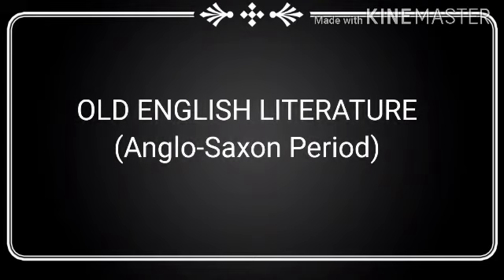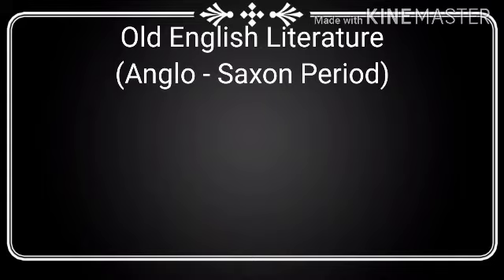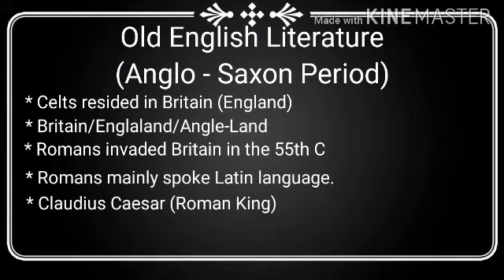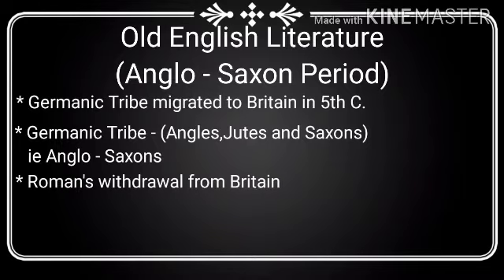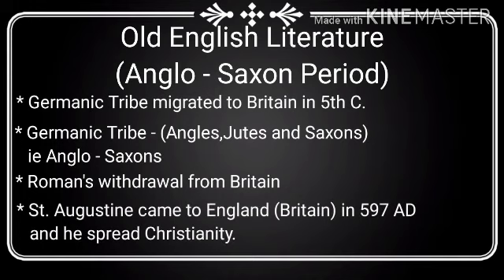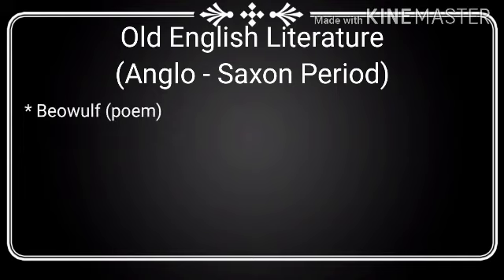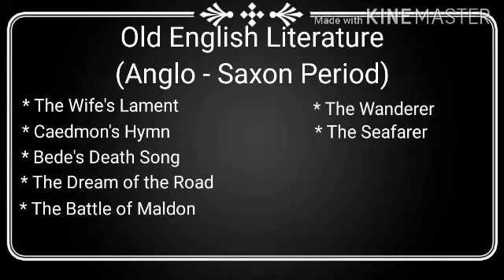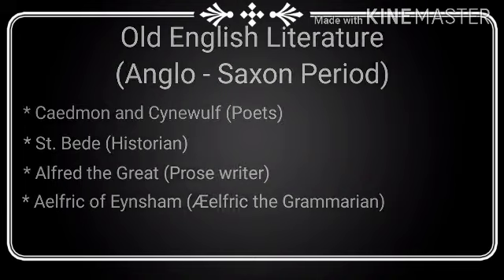Old English Period (Anglo - Saxon Period) || UGC NET ENGLISH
This video is all about the Old English Period in the history of English Literature. This video covers all the important points keeping UGC NET ENGLISH exam in mind.